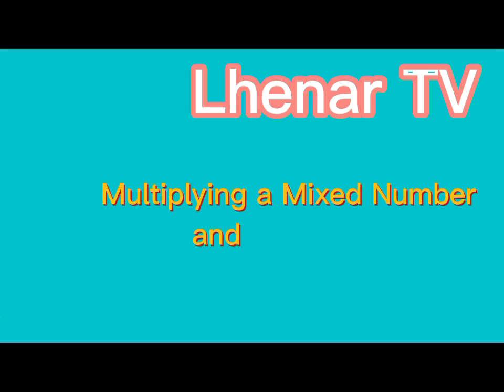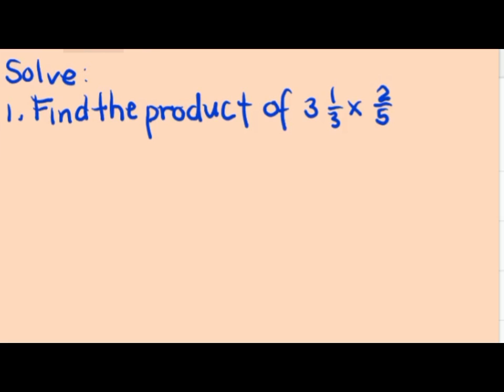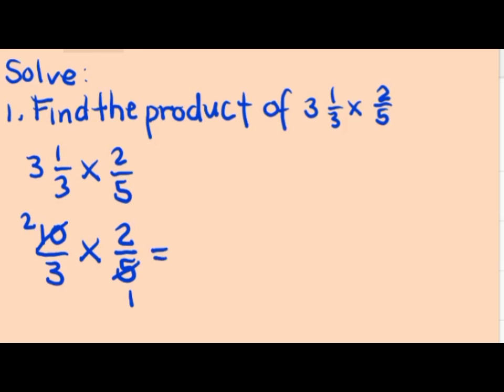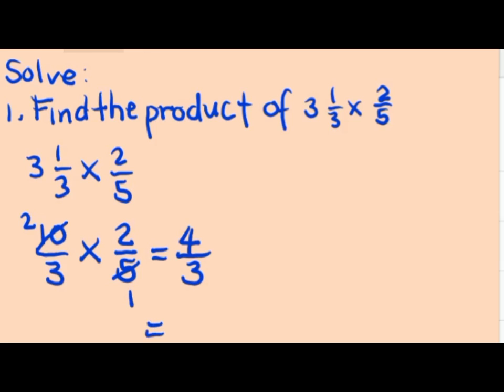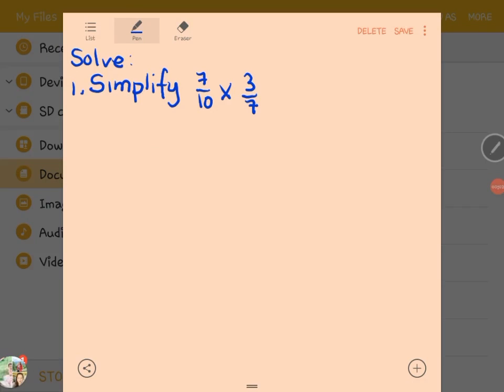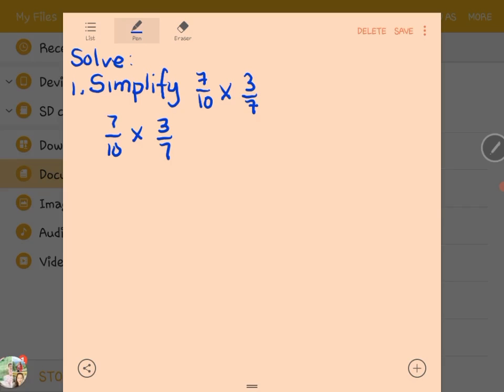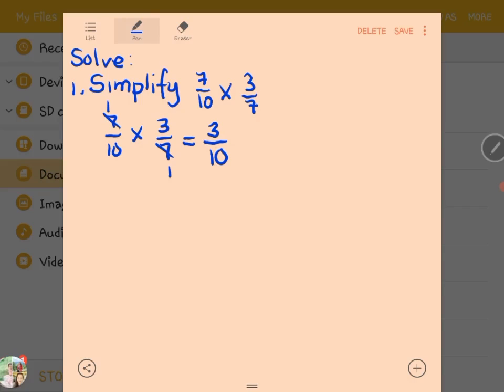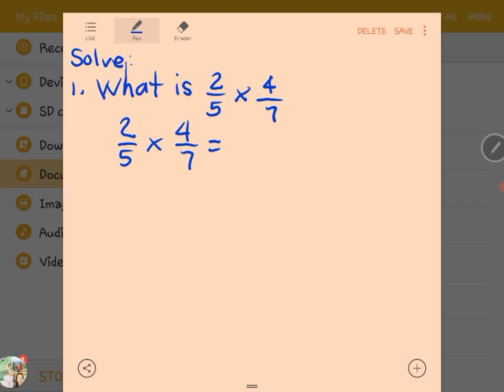Multiplying Mixed Numbers and a Fraction